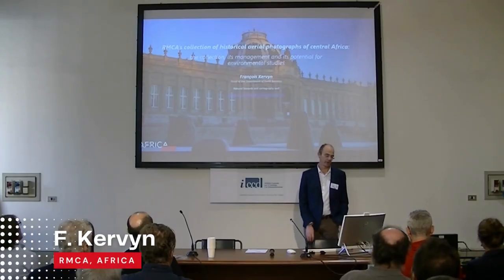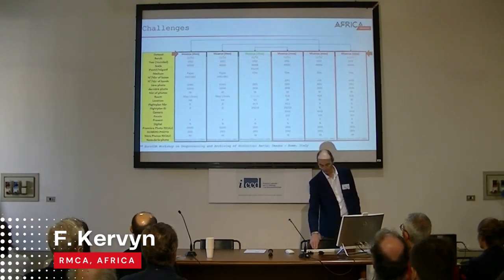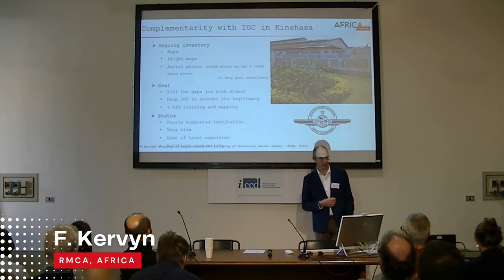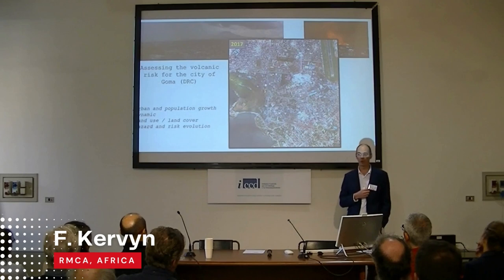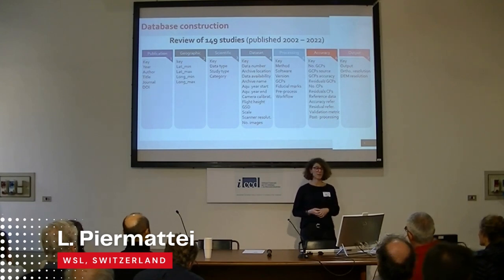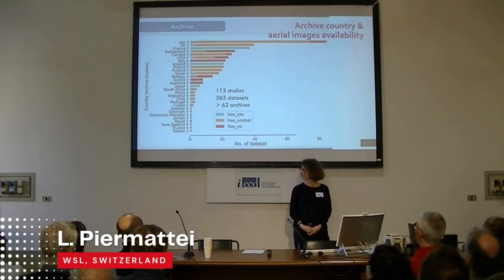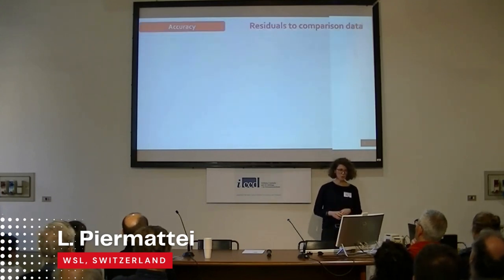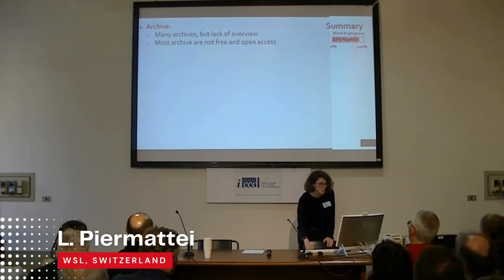EuroSDR 2nd workshop - "Applications of historical aerial images - 1"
RMCA’s historical aerial photographs of central Africa:
the collection, its management and its potential for
environmental studies
F. KERVYN | ROYAL MUSEUM FOR CENTRAL AFRICA

Review on the processing and application of historical
aerial images in the geosciences
L. PIERMATTEI | WSL, SWITZERLAND

Serial processing of historical aerial photographs: a
story telling the geomorphic impact of cyclones on
Reunion Island (Indian Ocean)
C. RAULT AND T. DEWEZ | BRGM, FRANCE

Semi-Automatic Object Detection in Historical Aerial
Images with a Human in the Loop
M. BURGES | TU VIENNA, AUSTRIA